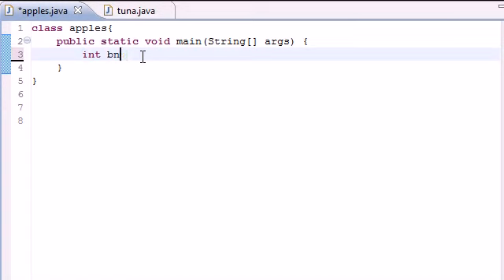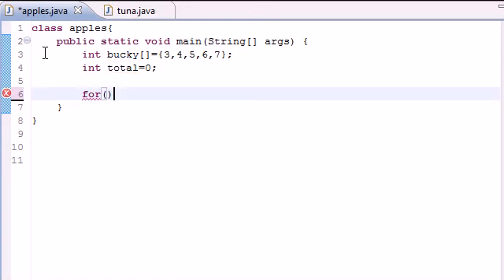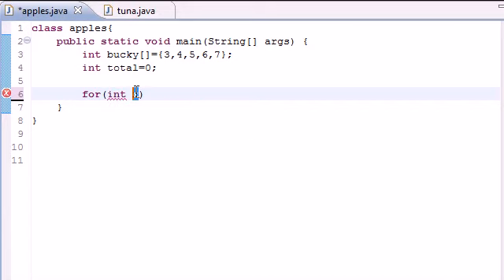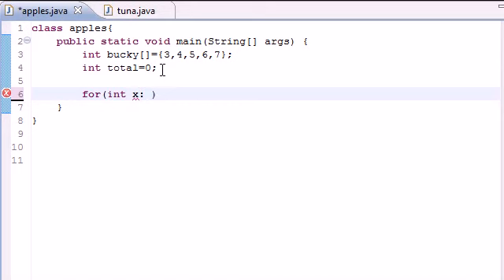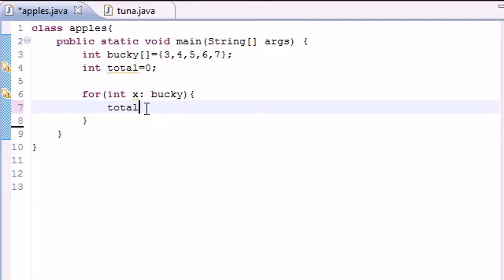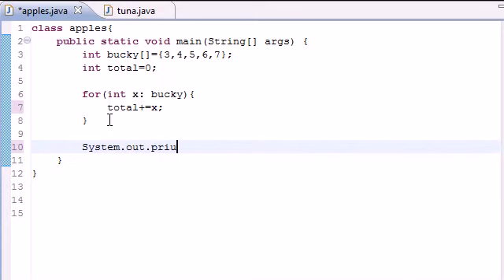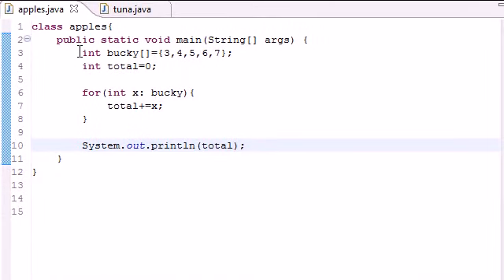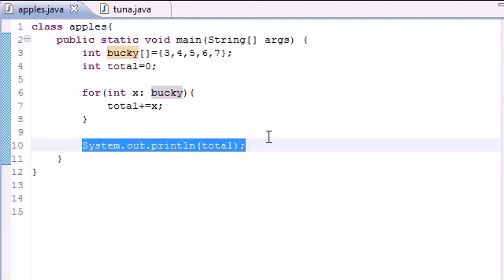Java Programming Full Course | 31 Enhanced for Loop